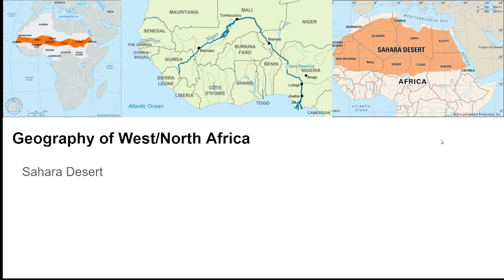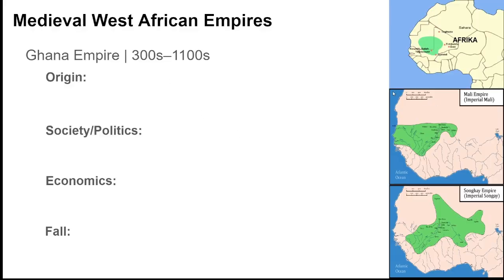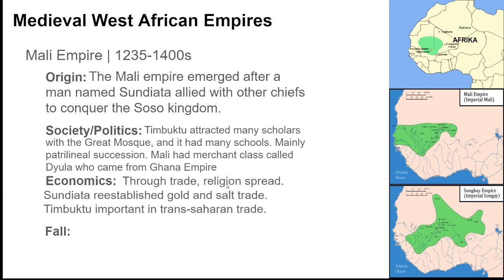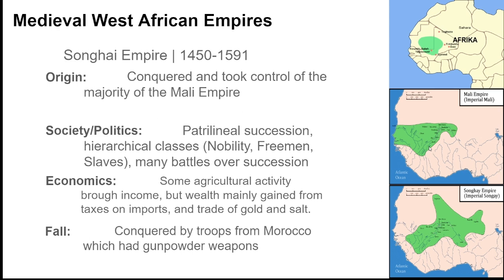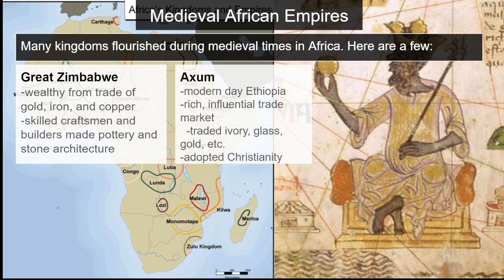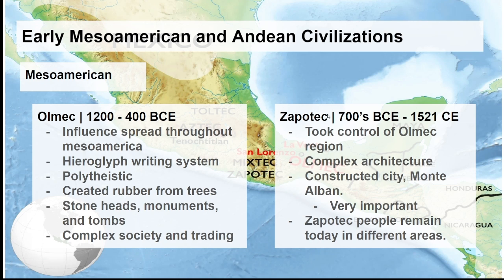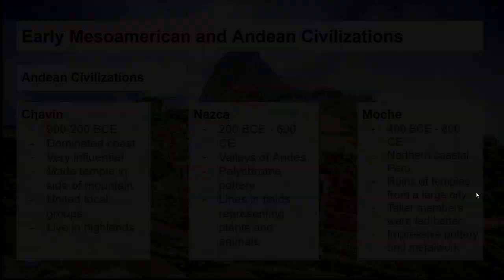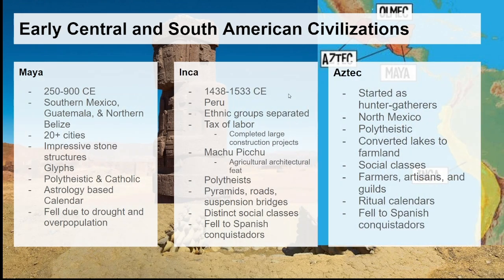Medieval Sub-Saharan Africa & The Americas Be the Teach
Module 3 Learners Challenge